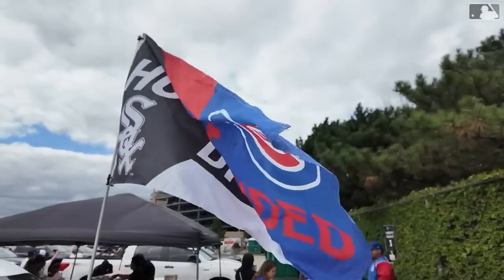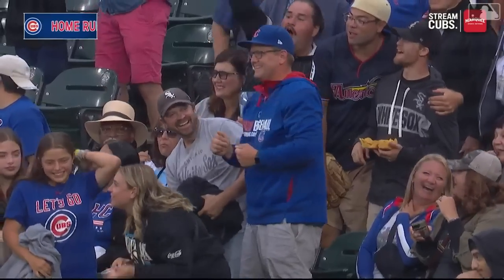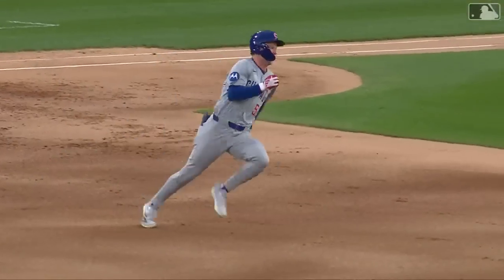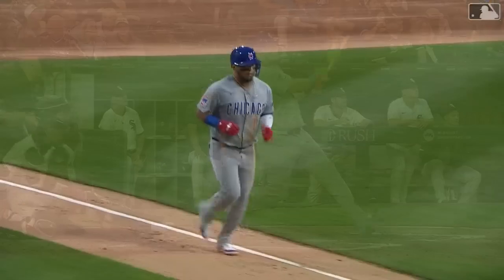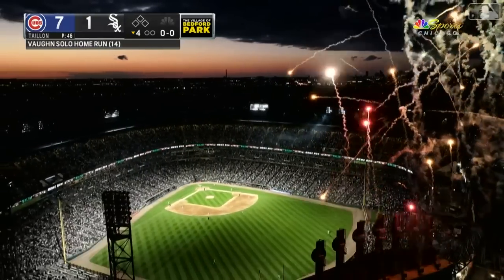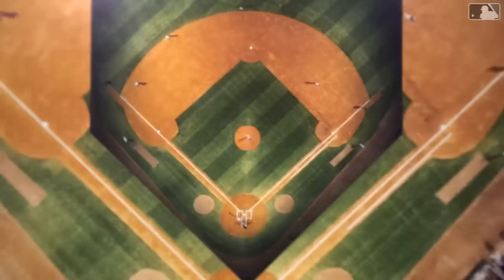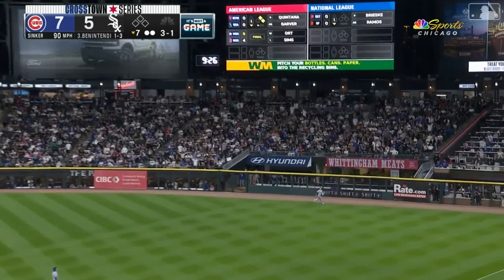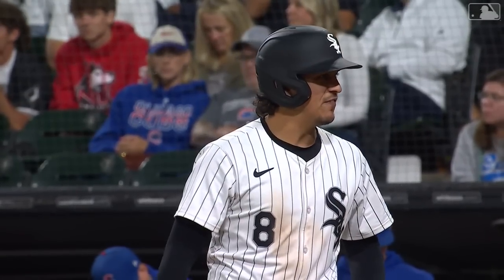Game Highlights: Cubs Win Game Three Of The Crosstown Series! | 8/9/24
Game recap of the August 9 Cubs vs. White Sox game at Guaranteed Rate Field.

Tickets for all 2024 regular season games are on sale now: Cubs.com/Tickets